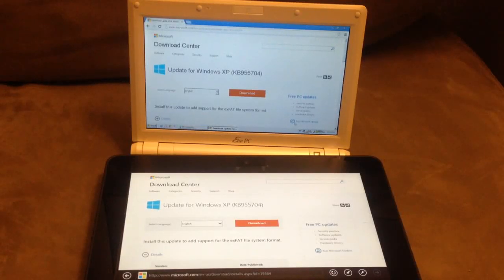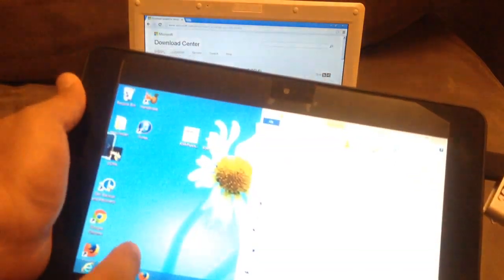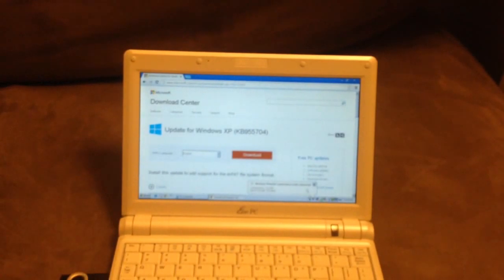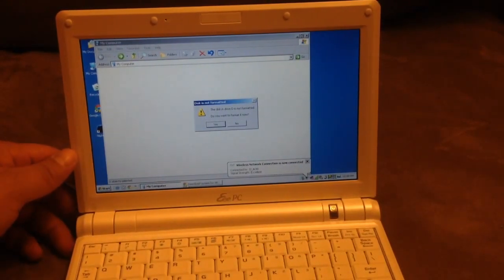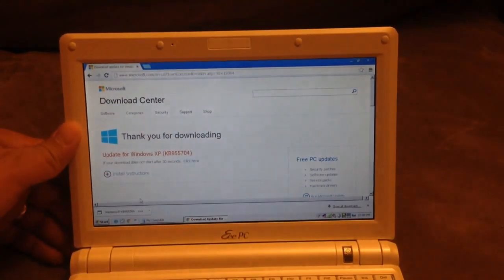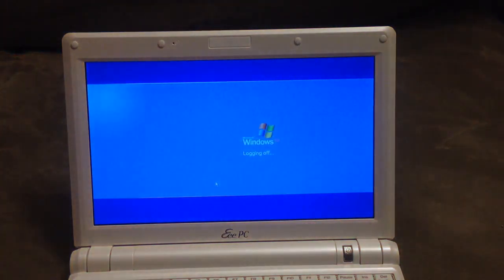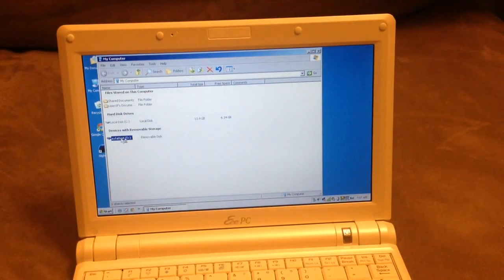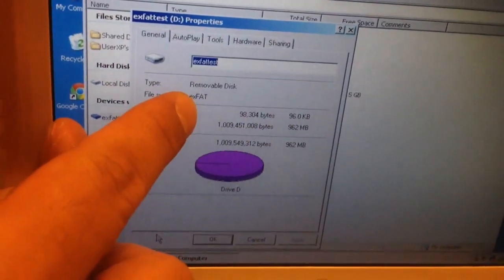USB flash drive or sd memory card asking to format on XP but not Windows 7. Exfat file format issue.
Original problem was this:
My friend formatted his go pro hero 3 using a windows machine (I think it uses a micro sd card).  The go pro can easily be recognized on windows 7 but when he tries connecting it to his older windows xp machine, it takes a long time and eventually says media could not be recognized and requires a format.  It may say "The disk in drive D: is not formatted". "Do you want to format it now" error.

Long story short.. if you need large file support (ie HD video) then exfat file format may be implemented on your sd card or usb flash drive.  To fix this problem on XP, you will need to run a KB update found here:

It's update KB955704.
As you can see in this video.. I have a flash drive formated in exFat format.  Once I installed the kb update, I was able to read the flash drive.  Please note... I guess this xp update is not seen as a critical update.  I'm not sure why.  Hopefully this fixes your file reading problems on XP.